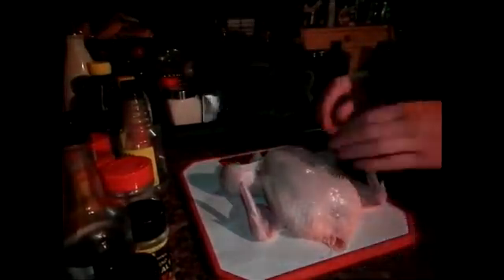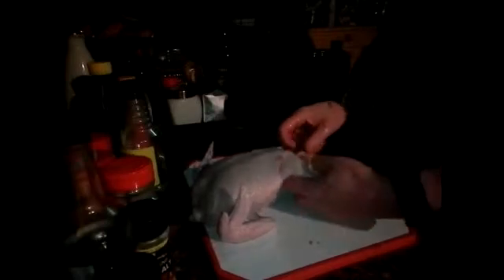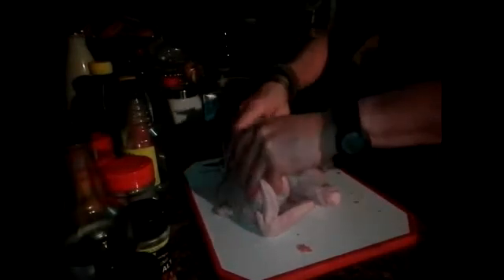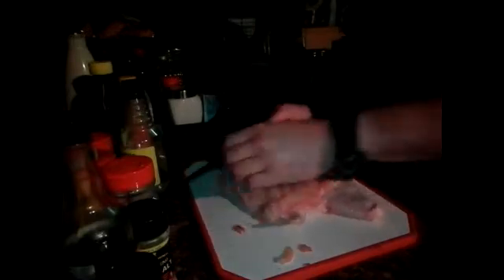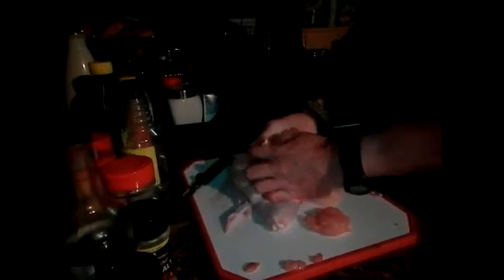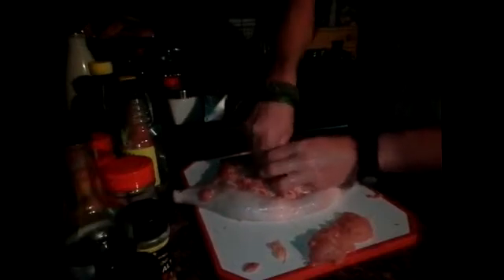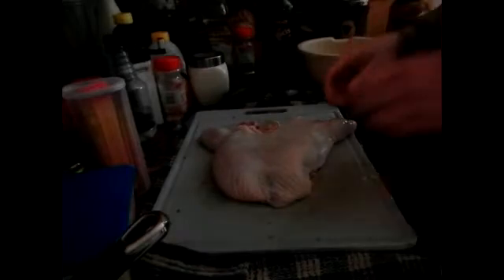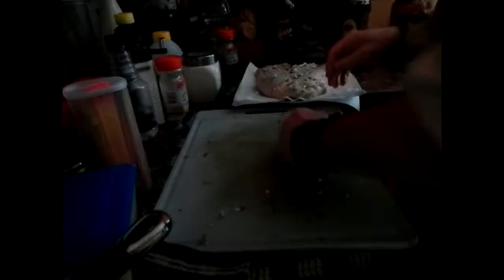30 July 2014 Roadkill Chicken!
I show how I prepare my "Roadkill" chicken!
Delish!